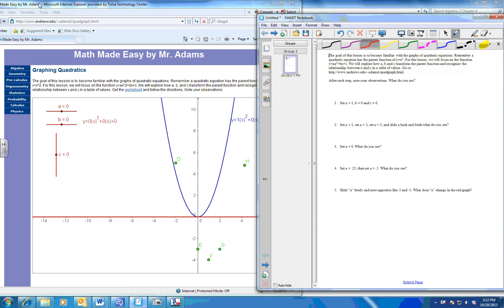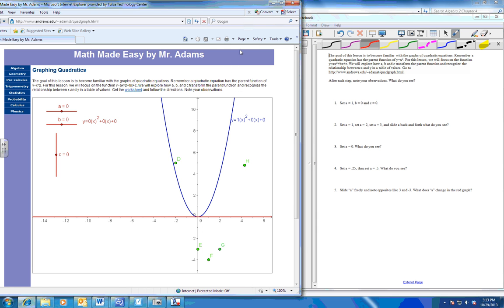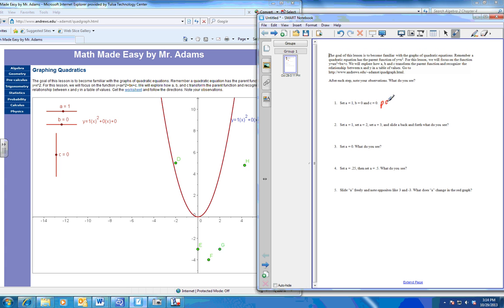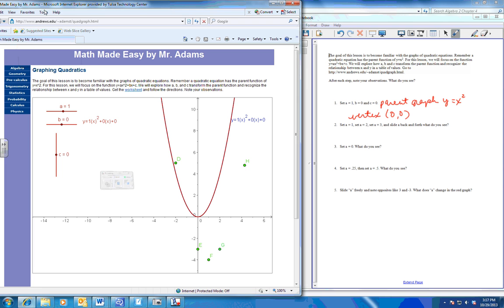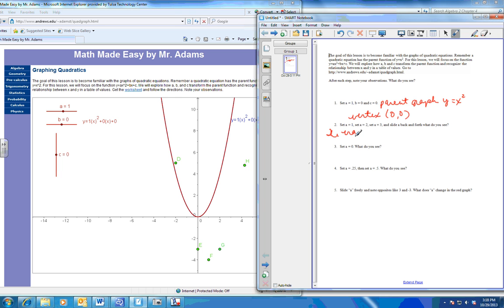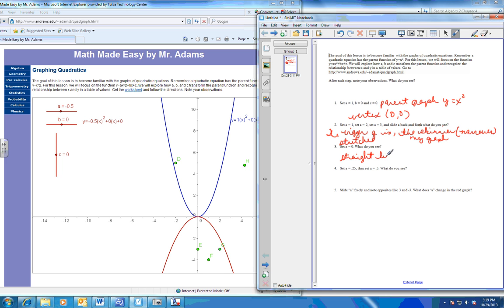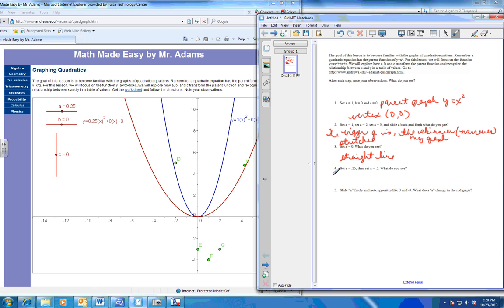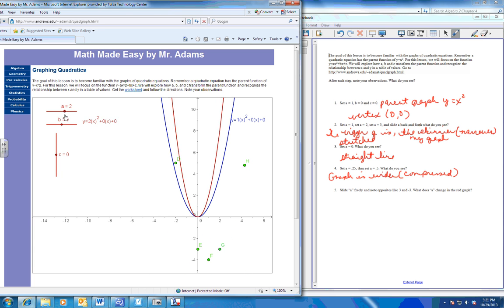Introduction to quadratics